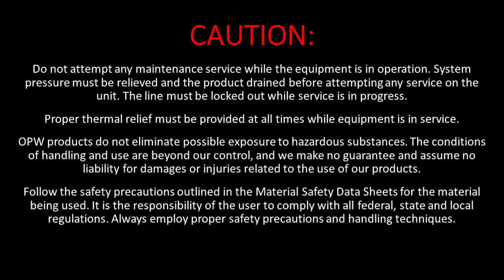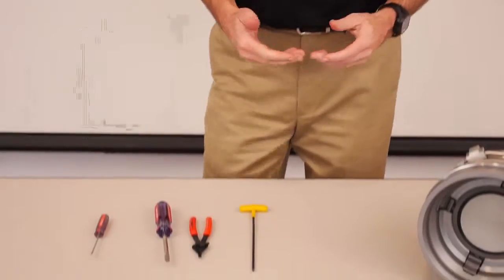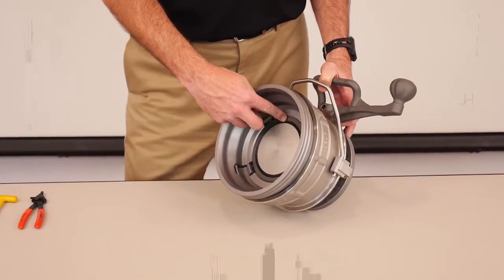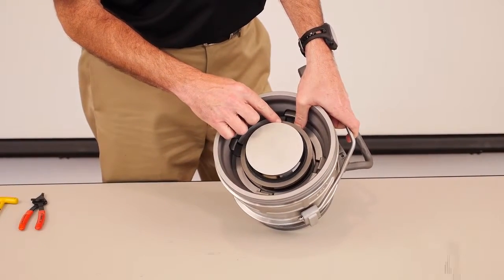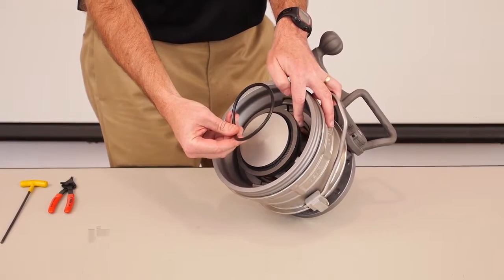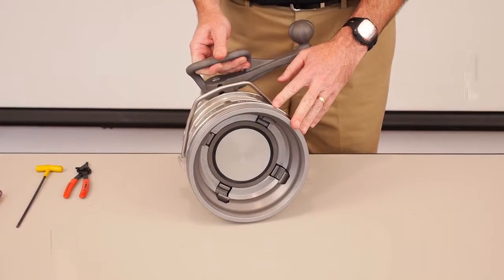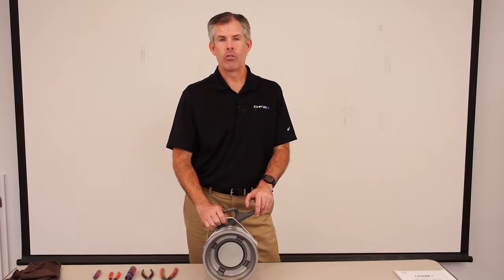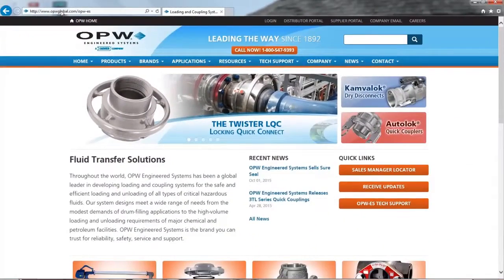How to Rebuild an API 800-Series Bottom Loading Coupler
Dave Morrow, Director of Product Management at OPW Engineered Systems, demonstrates the procedure to change the seals in a Liquip API 800-Series Bottom Loading Coupler.